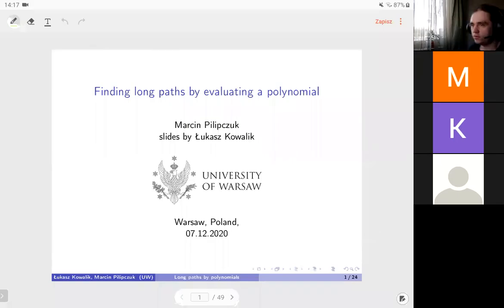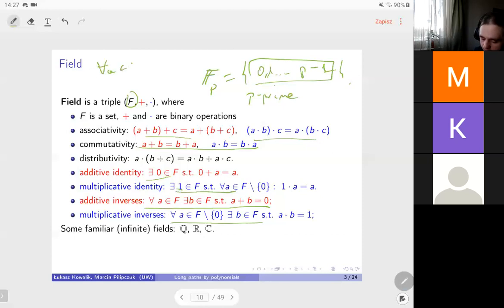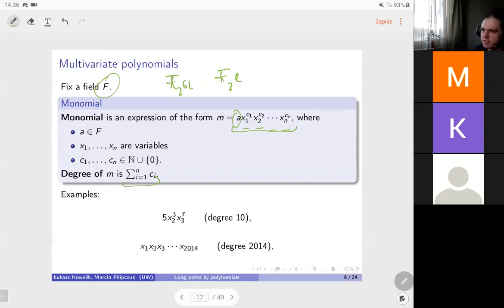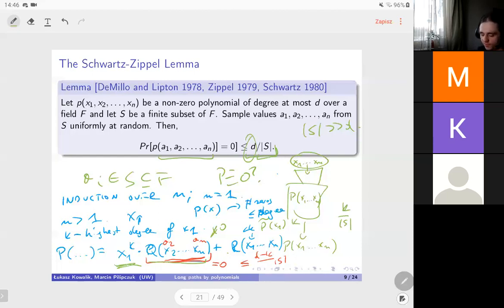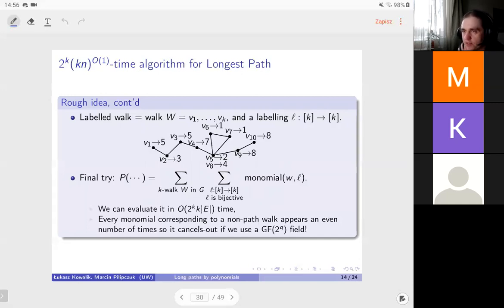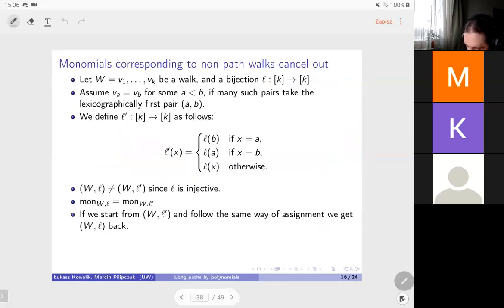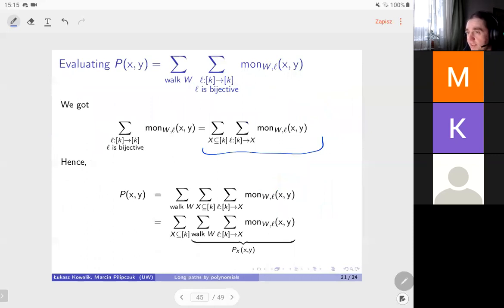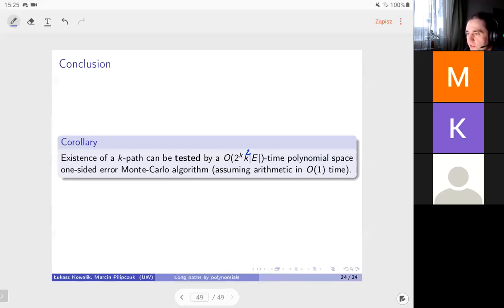Parameterized Algorithms Lecture 8: Algebraic Algorithm for k-Path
Parameterized Algorithms course at University of Warsaw. Lecture 8. Algebraic algorithm for k-Path in 2^k * poly(k) * (|V(G)|+|E(G)|) time and polynomial space.